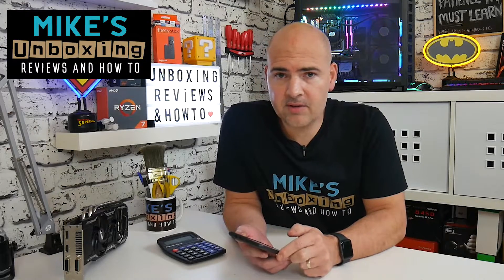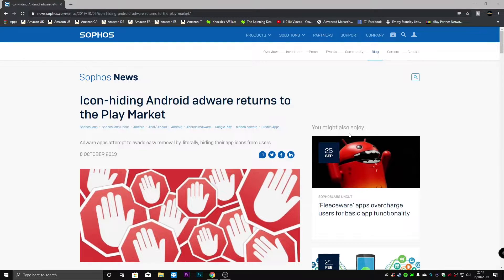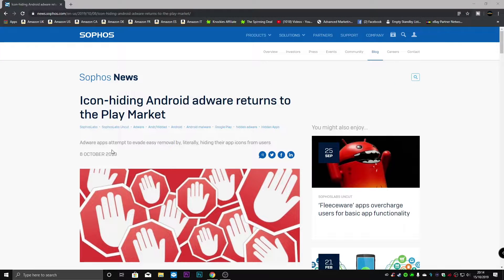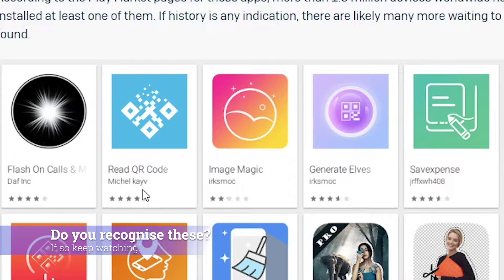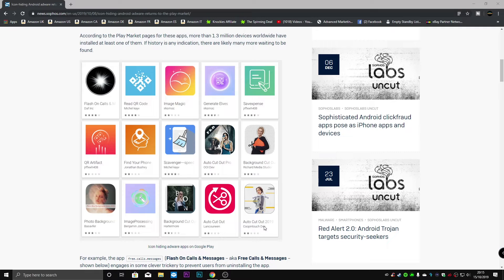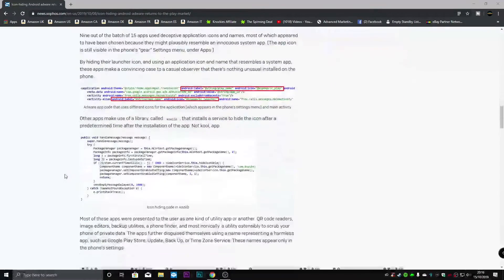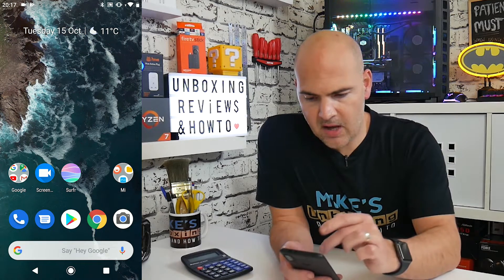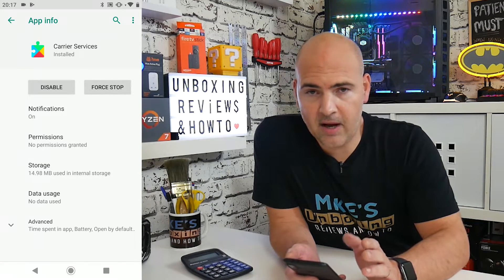REMOVE These 15 Android Adware APPs NOW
These Android malware and adware Apps hide themselves after install! Or give you the message,
 "this app is not compatible with your device"

So these are 15 APPs you should be removing from your Android devices NOW!

Apps covered and users
free.calls.messages 1,000,000+ Jan 2019
com.a.bluescanner 10,000+ May 2019
com.bb.image.editor 10,000+ May 2019
com.cc.image.editor 100,000+ June 2019
com.d.bluemagentascanner 10,000+ June 2019
com.doo.keeping 1,000+ May 2019
com.e.orangeredscanner 10,000+ July 2019
com.hz.audio 10,000+ June 2019
cos.mos.comprehensive 10,000+ April 2019
com.garbege.background.cutout 10,000+ July 2019
com.hanroom.cutbackground 50,000+ July 2019
com.jiajia.autocut.photo 100,000+ July 2019
com.jiakebull.picture.background 50,000+ July 2019
com.fruit.autocut.photo 10,000+ July 2019
com.huankuai.autocut.picture 10,000+ July 2019